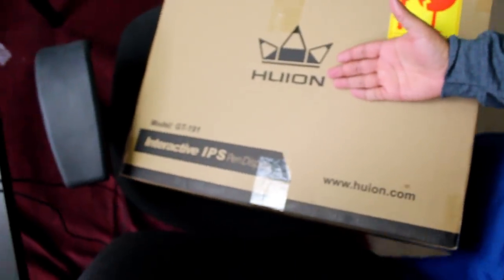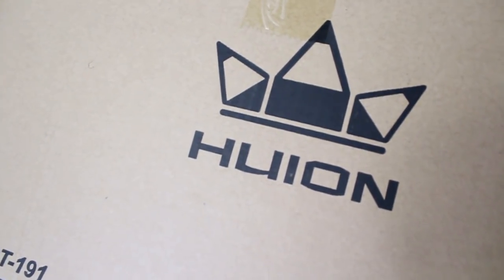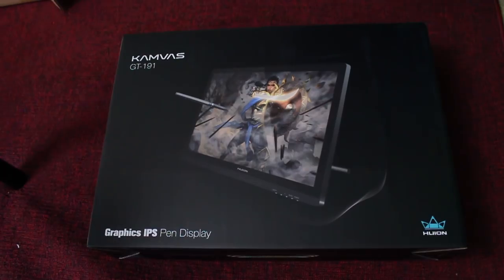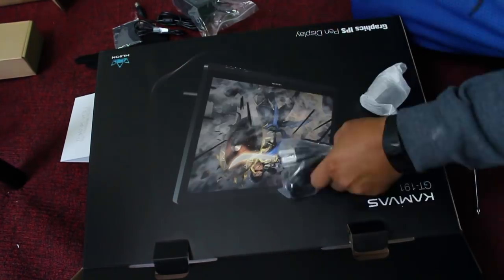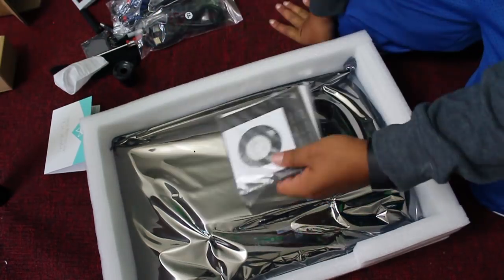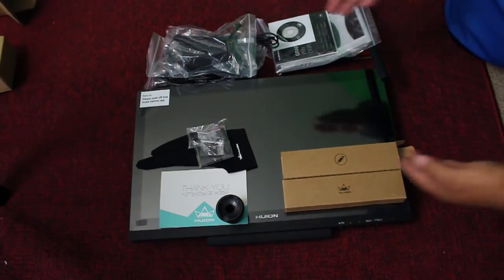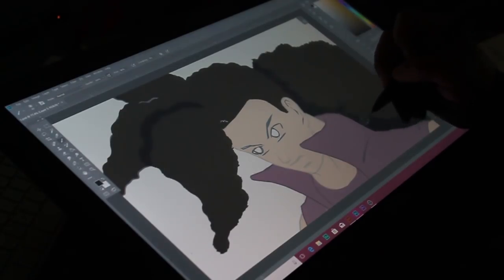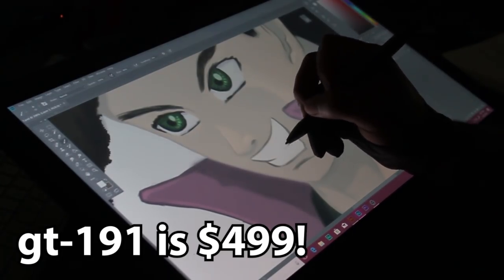I got this thanks to you guys!